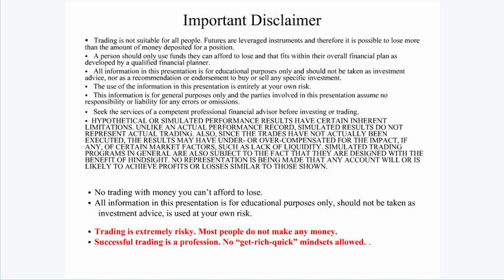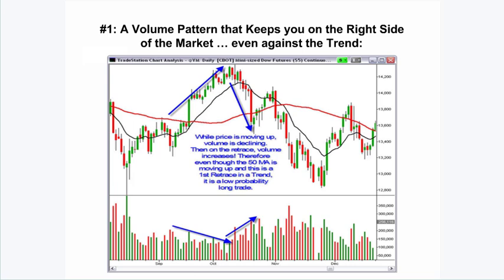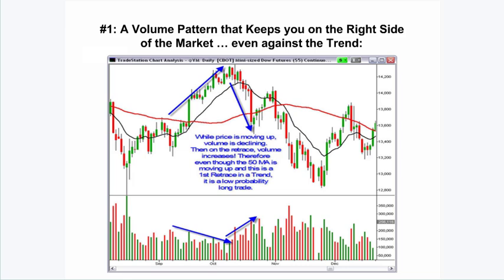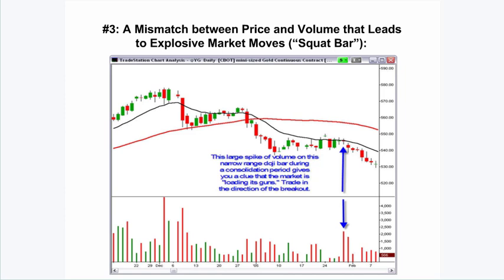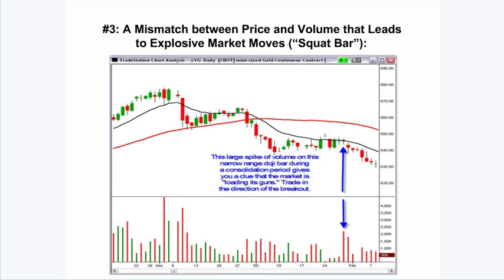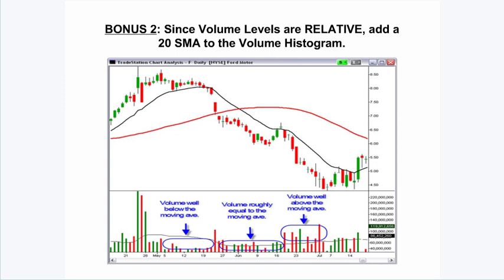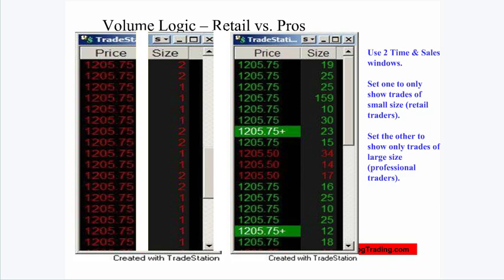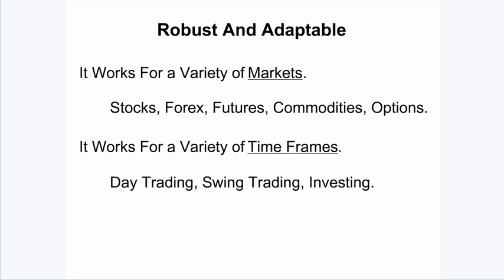Public Stock Chat April 9th, 2020 with Guest Speaker Barry Burns